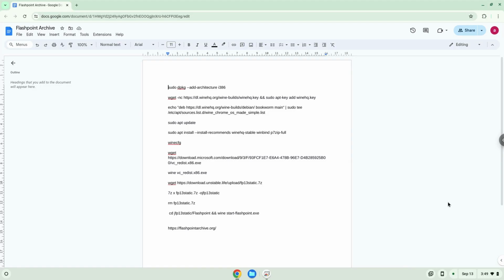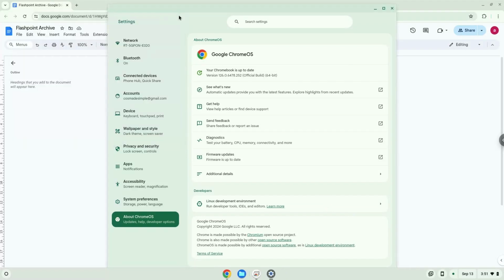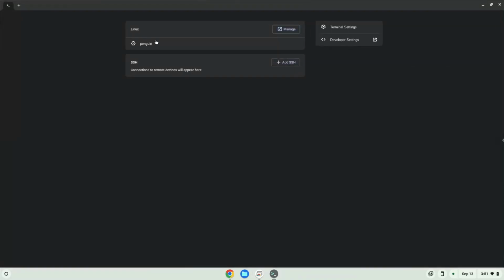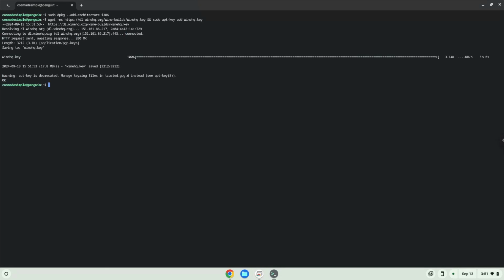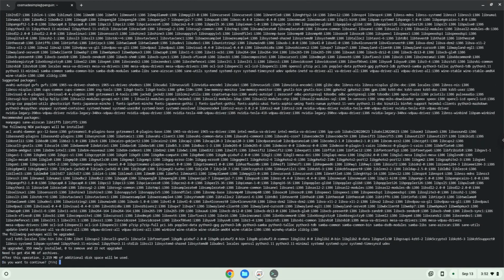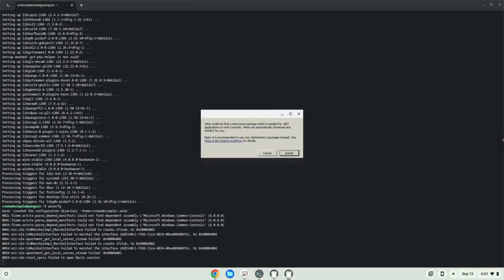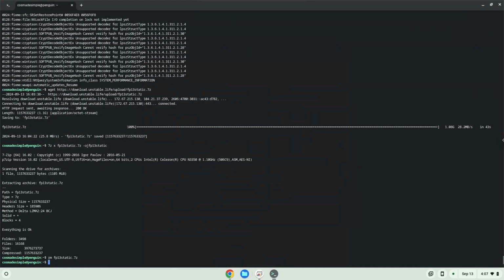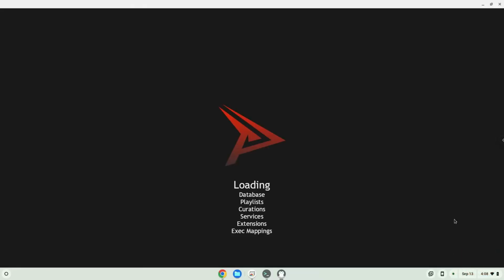How to install Flashpoint Archive on a Chromebook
In this video, we are looking at how to install Flashpoint Archive on a Chromebook.